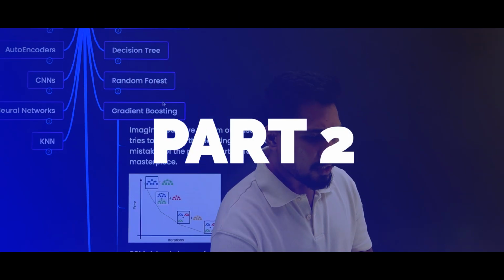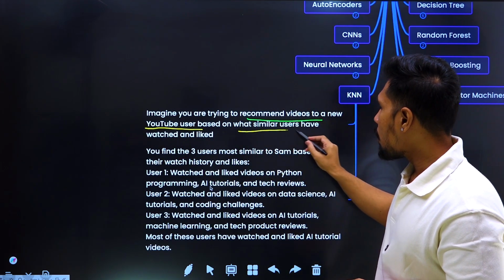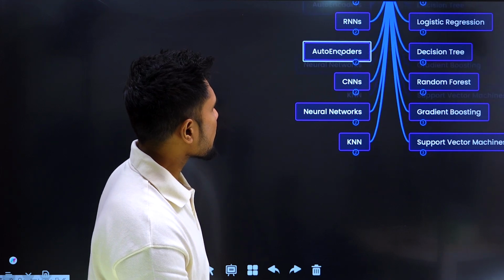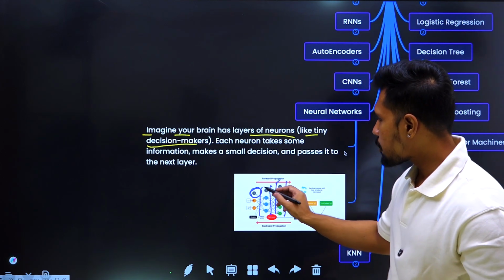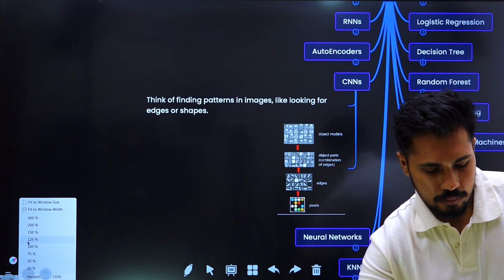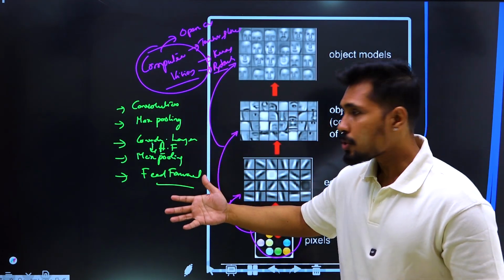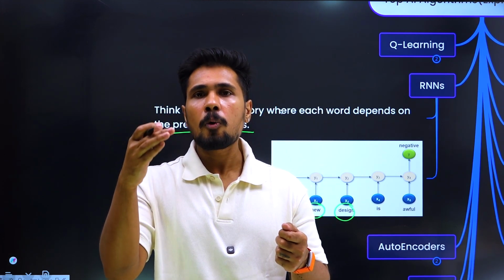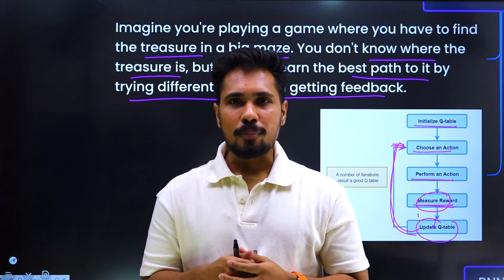Must-Know Machine Learning Algorithms [ 2025 ] - 2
🚀  You + Right Roadmap + Right Projects = Successful Career Transition 💯🔥💼